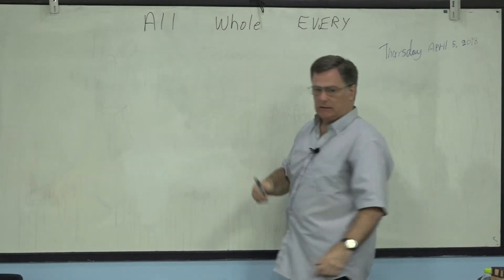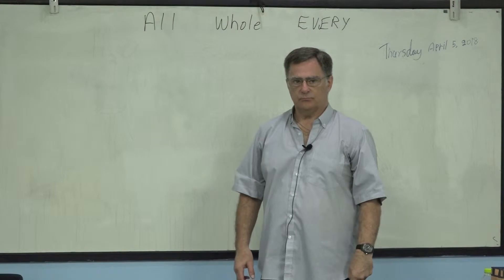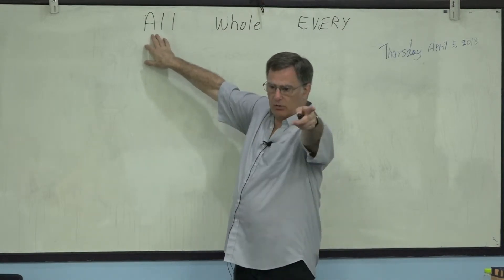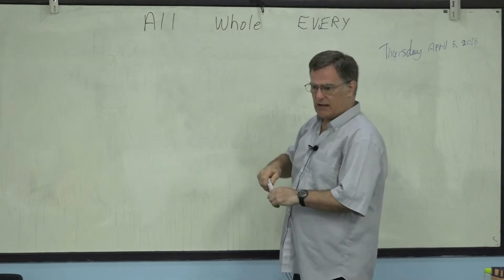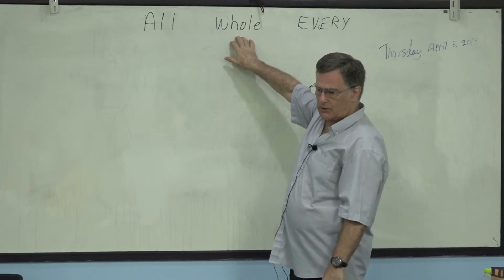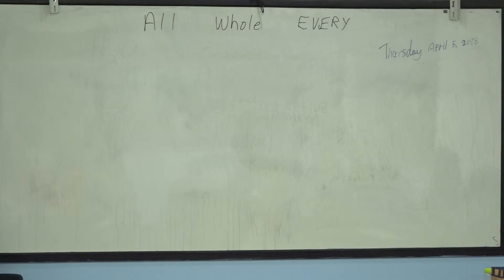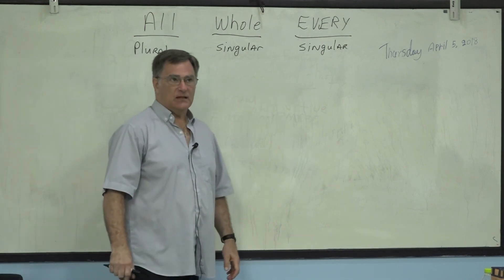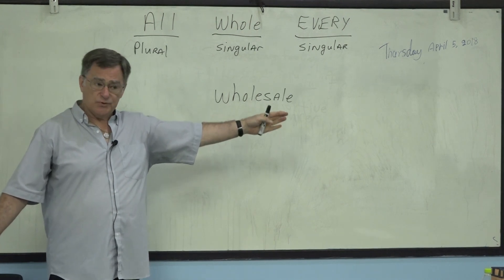suraphet 4682 English Teaching Teacher Tim, USA. Tim 5 April 2018 Tim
Morning English Class : Hours are 9-11 am.
ภาษาอังกฤษ รอบเช้า 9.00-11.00 น. Mon.-Fri. ศูนย์ภาษาฯ วัดวรจรรยาวาส กทม. Activities supported by Maryknoll Foundation of Thailand. สนับสนุนกิจกรรมการเรียนการสอนโดยมูลนิธิการกุศลแมรีโนล์แห่งประเทศไทย
5 เมษายน 2561